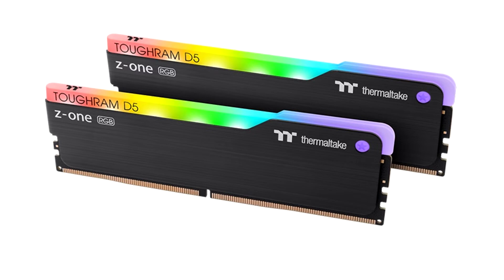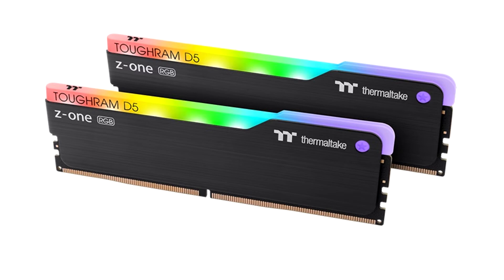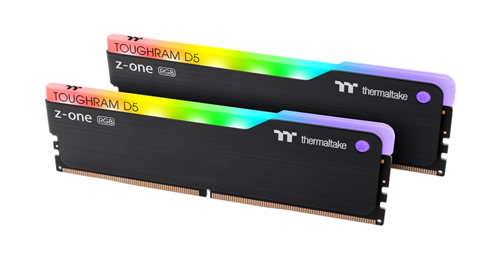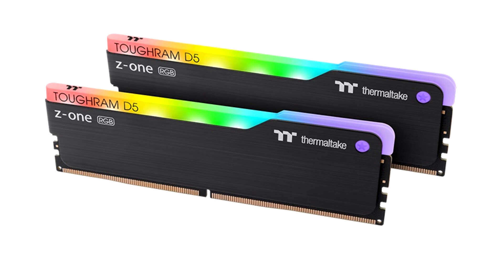Thermaltake revamps TOUGHRAM DDR5 memory line up